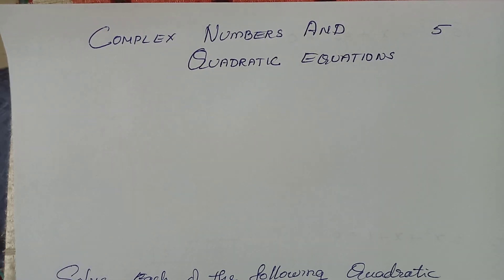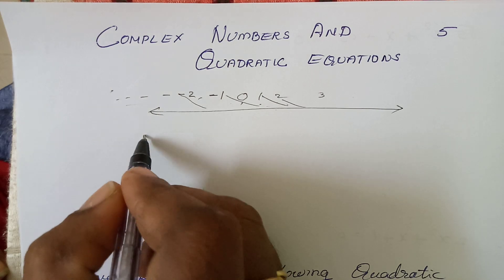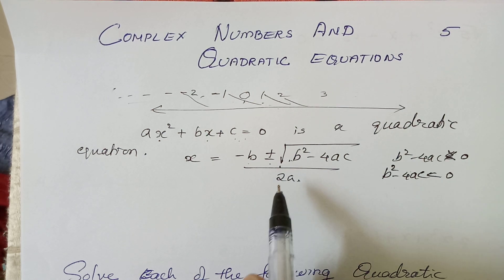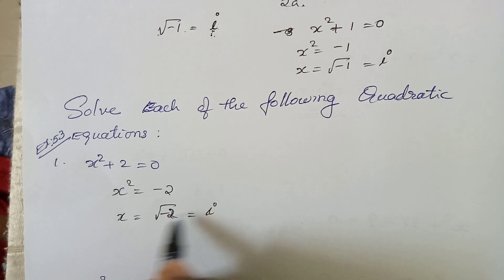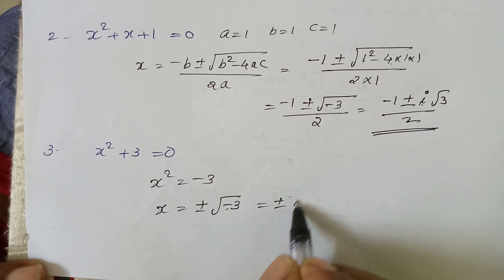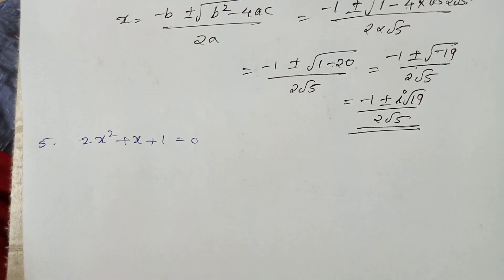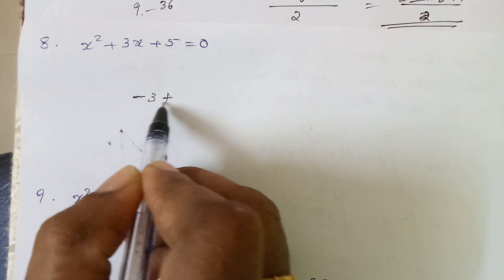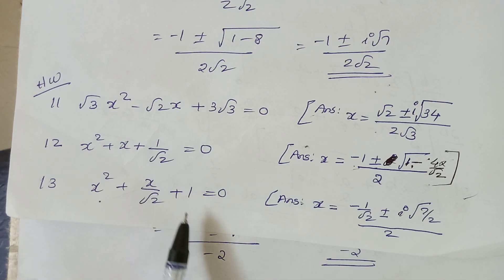Complex numbers and quadratic equations 1 plus one maths in easy method with Malayalam explanation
watch all previous videos